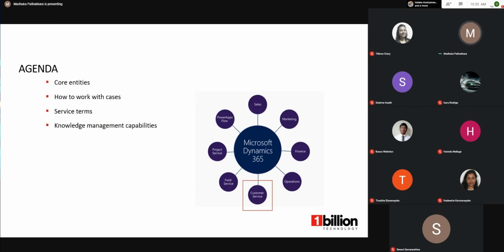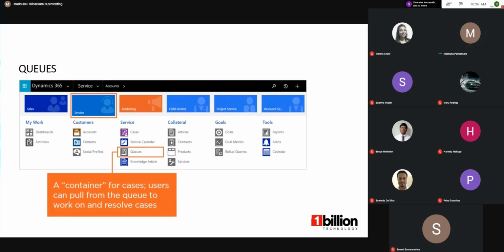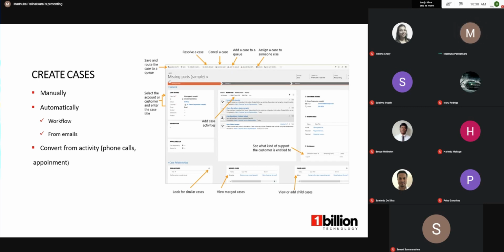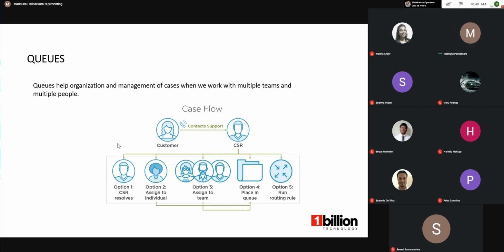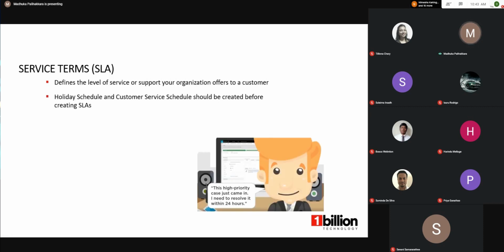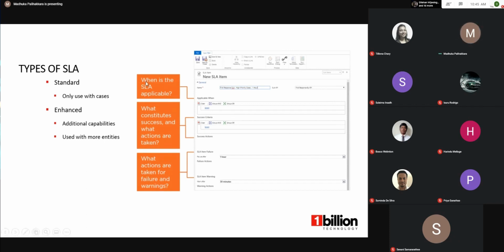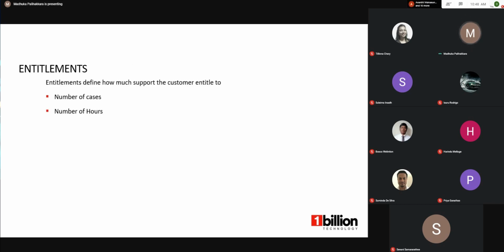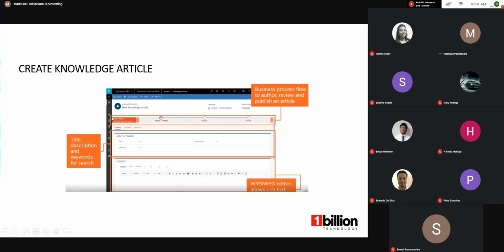Tech Talk - Microsoft Dynamics 365 for Customer Service - By Madhuka Palihakkara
This tech talk provides an overview on MS Dynamics 365 core entities, how to work with cases, service terms and knowledge management capabilities. It is conducted by 1 Billion Tech's Tech Lead, Madhuka Palihakkara.